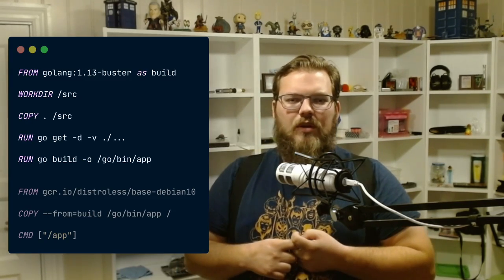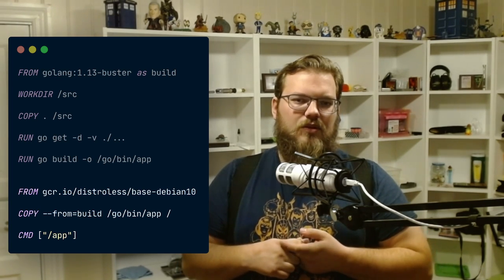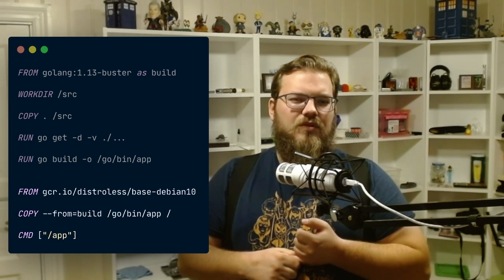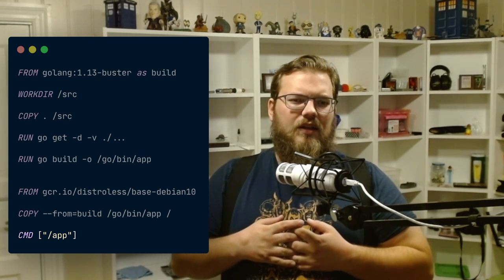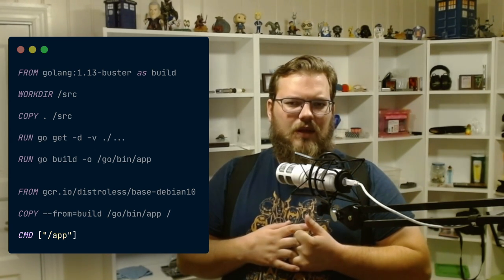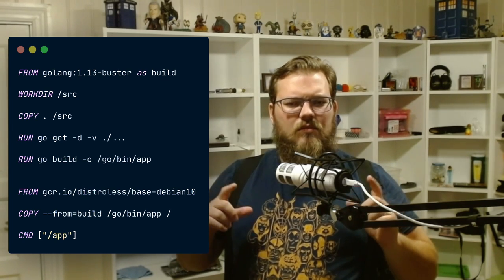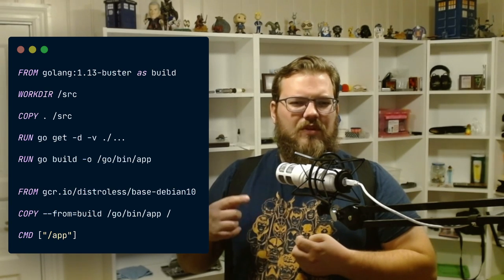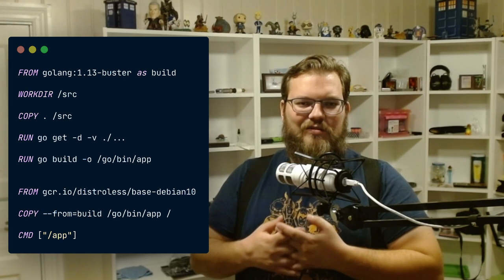Tiny Container Images With Distroless Containers | Text in Motion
D logo By This file is part of the D Programming Language "dlang.org" source repository, which is licensed under the Boost Software License, v1.0:Boost Software License - Version 1.0 - August 17th, 2003Permission is hereby granted, free of charge, to any person or organization obtaining a copy of the software and accompanying documentation covered by this license (the "Software") to use, reproduce, display, distribute, execute, and transmit the Software, and to prepare derivative works of the Software, and to permit third-parties to whom the Software is furnished to do so, all subject to the following:The copyright notices in the Software and this entire statement, including the above license grant, this restriction and the following disclaimer, must be included in all copies of the Software, in whole or in part, and all derivative works of the Software, unless such copies or derivative works are solely in the form of machine-executable object code generated by a source language processor.THE SOFTWARE IS PROVIDED "AS IS", WITHOUT WARRANTY OF ANY KIND, EXPRESS OR IMPLIED, INCLUDING BUT NOT LIMITED TO THE WARRANTIES OF MERCHANTABILITY, FITNESS FOR A PARTICULAR PURPOSE, TITLE AND NON-INFRINGEMENT. IN NO EVENT SHALL THE COPYRIGHT HOLDERS OR ANYONE DISTRIBUTING THE SOFTWARE BE LIABLE FOR ANY DAMAGES OR OTHER LIABILITY, WHETHER IN CONTRACT, TORT OR OTHERWISE, ARISING FROM, OUT OF OR IN CONNECTION WITH THE SOFTWARE OR THE USE OR OTHER DEALINGS IN THE SOFTWARE.The D Programming Language is "Copyright © 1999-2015 by Digital Mars ®, All Rights Reserved"., Attribution,